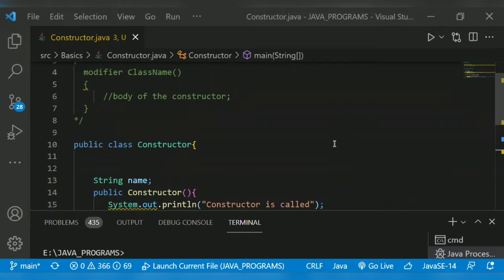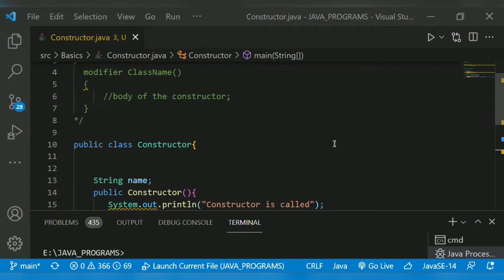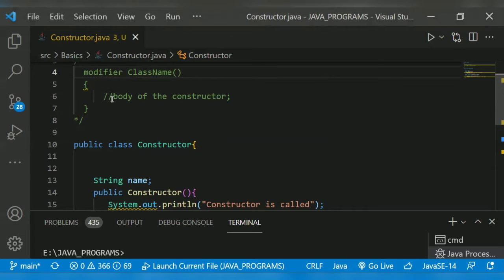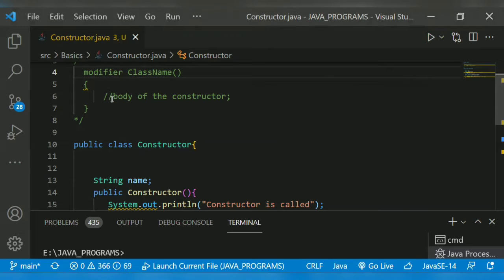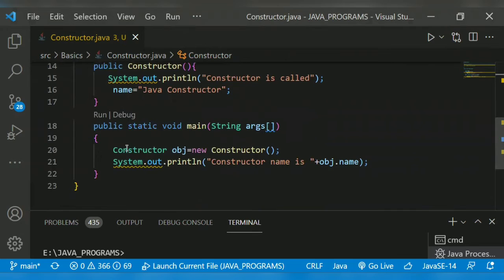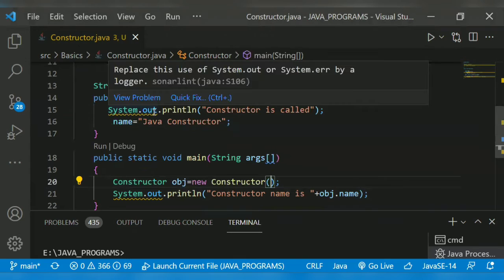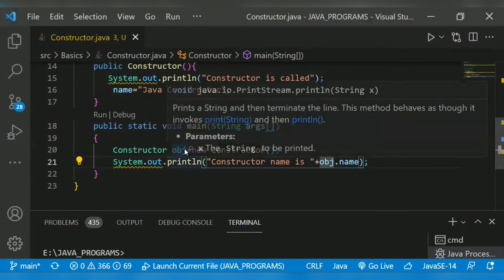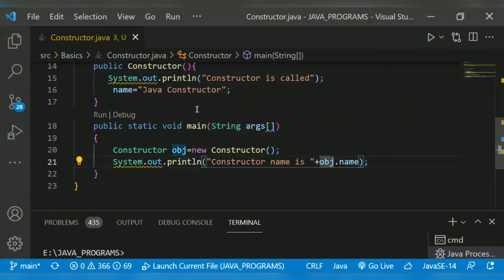Non parametrized Constructor in Java (OOPS)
This video explains the concept of Non parametrized Constructor in Java (OOPS) in Java Programming

How to get 2D Array as Input from the User

How to Iterate Two Dimensional Array

Program to Copy One Array to Another using Assignment operator

Class and Object in Java Programming (OOPS)

Java Methods (OOPS)